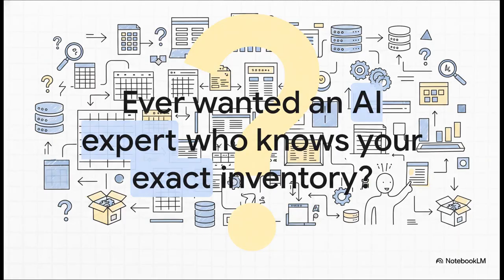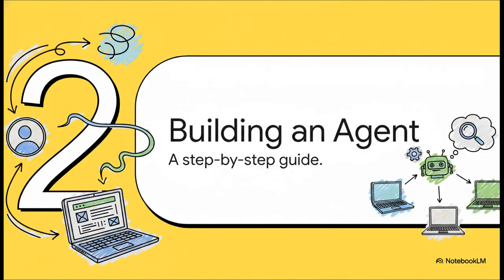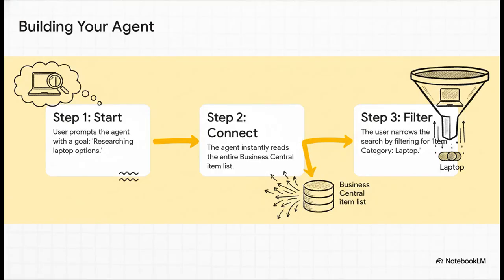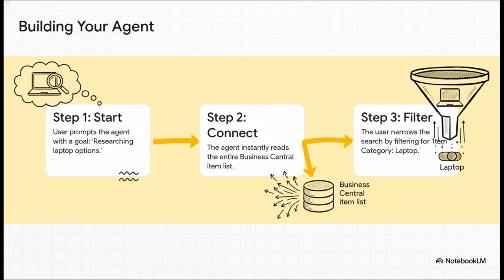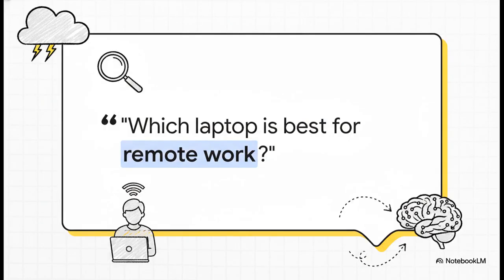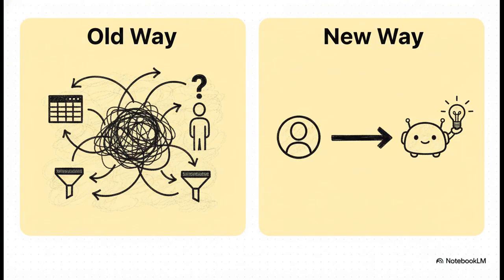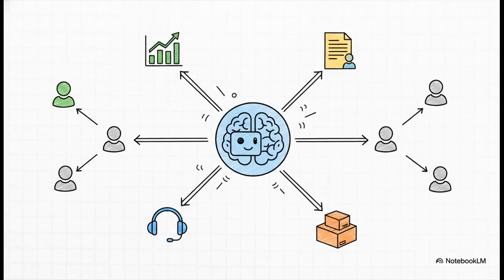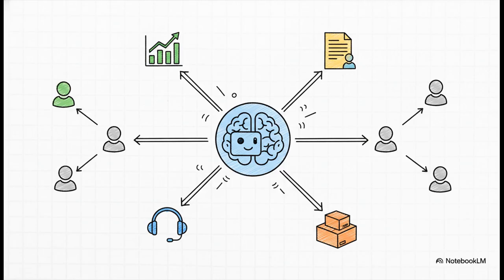Your Personal Inventory Expert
How to Connect Copilot Studio to Business Central Using MCP Servers